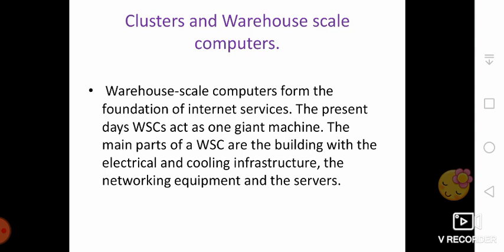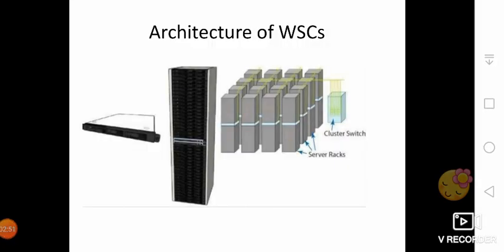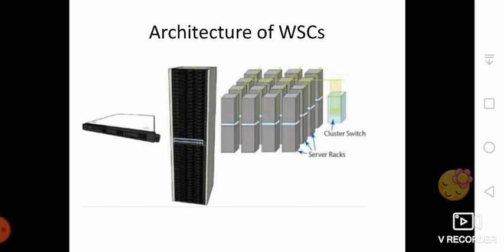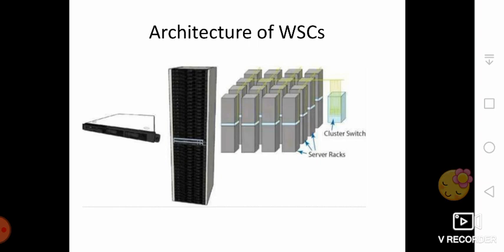Clusters and Warehouse scale computers